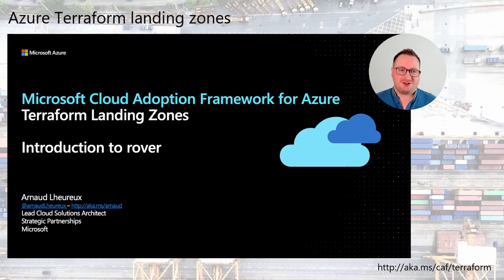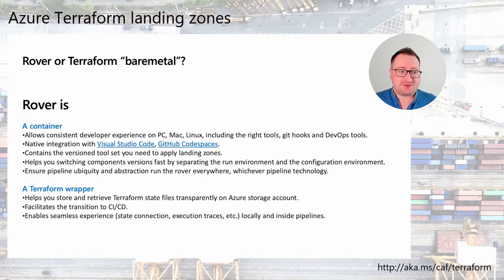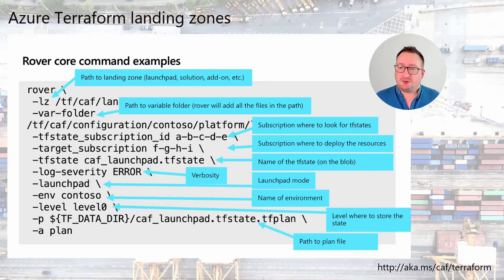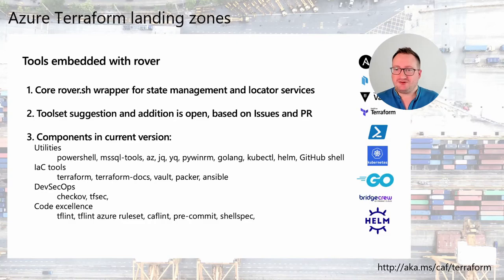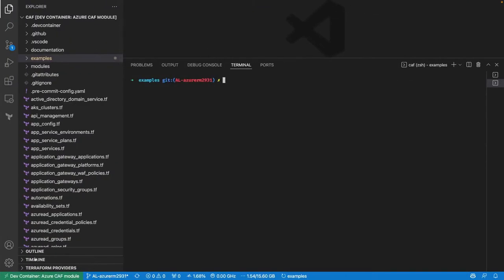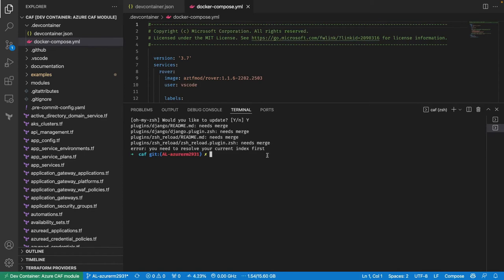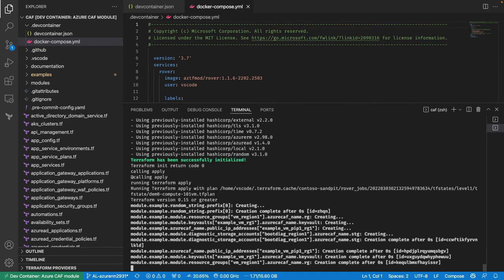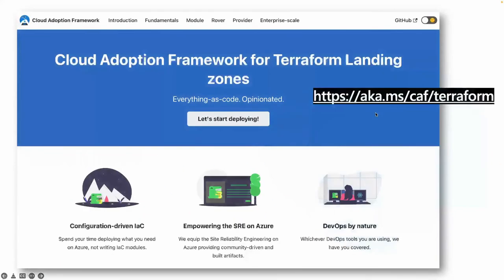Introduction to rover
Introduction to the rover, part of Cloud Adoption Framework for Azure - Terraform landing zones